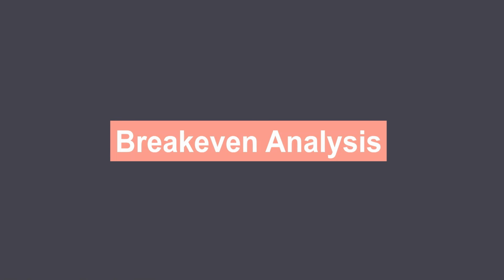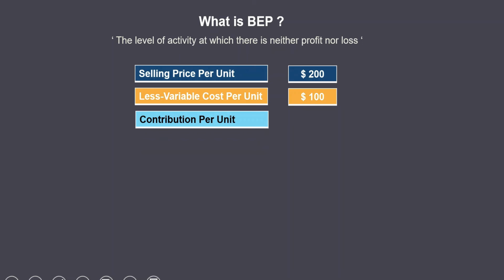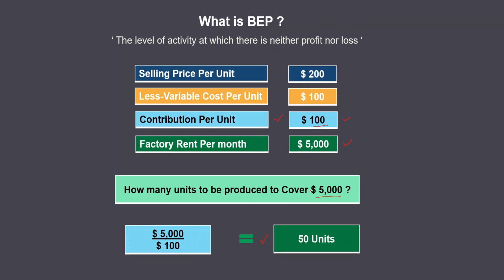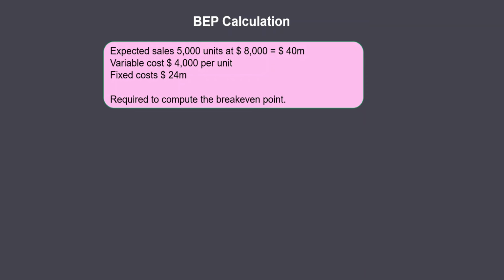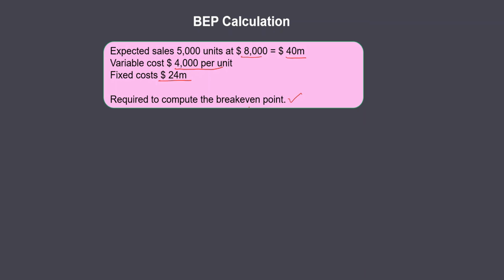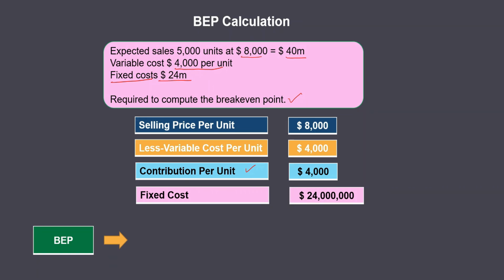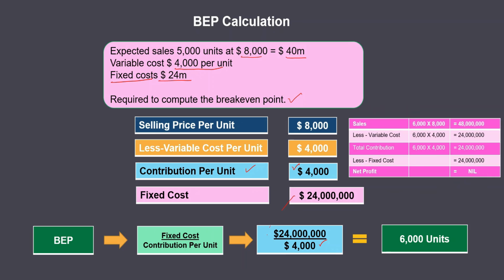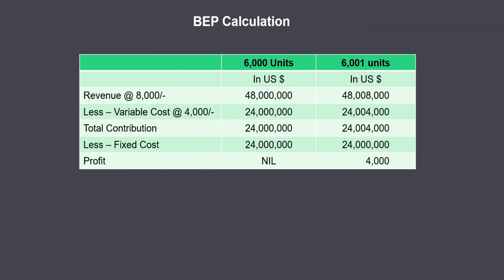Break Even Analysis / Break Even Point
Break-Even Analysis / Break-Even Point / How to conduct a break-even analysis? Cost Volume Profit Analysis (CVP)

Breakeven analysis or cost-volume-profit (CVP) analysis is the study of the interrelationships between costs, volume, and profit at various levels of activity.

The breakeven point occurs when there is neither a profit nor a loss and so fixed costs equal contribution.

Breakeven point = number of units of sale required to break even
= total fixed costs/contribution per unit
= contribution required to break-even/contribution per unit

Important limitations of breakeven analysis include the following.
• It can only apply to a single product or a single mix of a group of products.
• It assumes fixed costs are constant at all levels of output.
• It assumes that variable costs are the same per unit at all levels of output.
• It assumes that sales prices are constant at all levels of output.
• It assumes production and sales are the same (inventory levels are ignored).
• It ignores the uncertainty in the estimates of fixed costs and variable cost per unit.